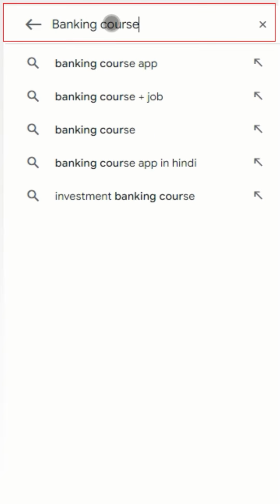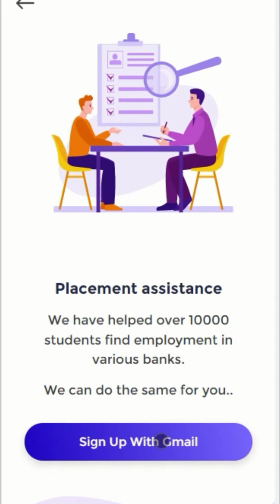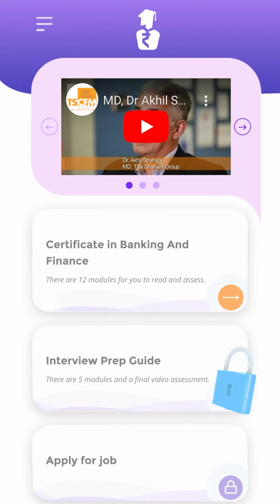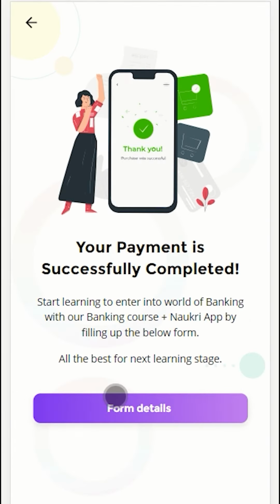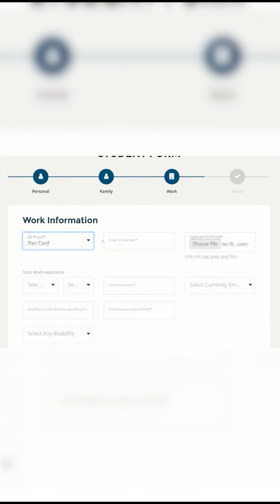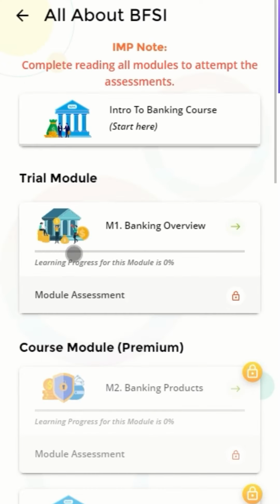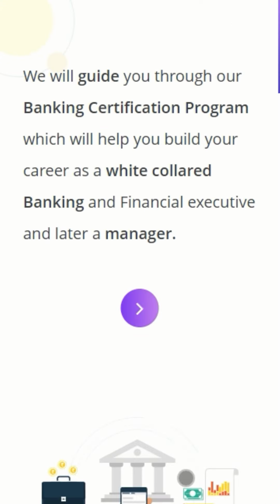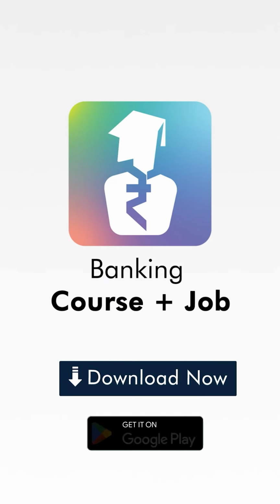How to use the scholarship code in Banking Course + Job App??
Are you aspiring to build a successful career in banking but worried about the costs? Look no further! Our latest YouTube video, "Banking Course + Job App Scholarship Code Guide," is your ticket to financial freedom in the world of banking.

In this video, we've curated a step-by-step guide on how to use the scholarship code on our Banking Course + Job App. Watch as we walk you through the entire process, making sure you don't miss a single detail. Whether you're a fresh graduate or someone looking to switch careers, this scholarship opportunity can pave the way to your dream job.

What You'll Learn:
✨ How to access the Banking Course + Job App Scholarship
✨ Step-by-step application process explained
✨ Tips and tricks to increase your chances of approval